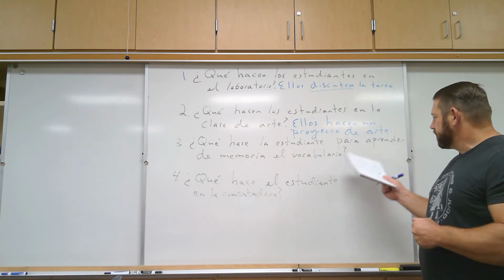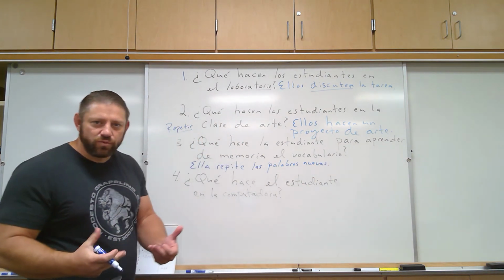Spanish 2 Week 2 Day 2 Basic Sentences-Present Tense (School Activities)